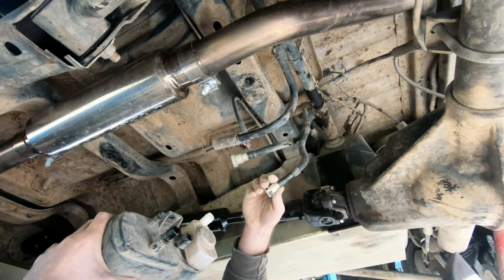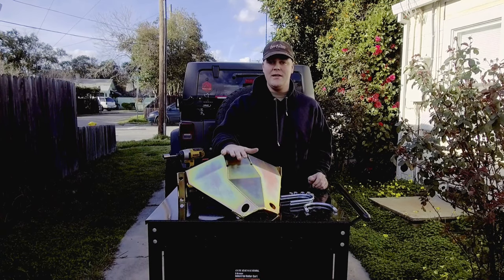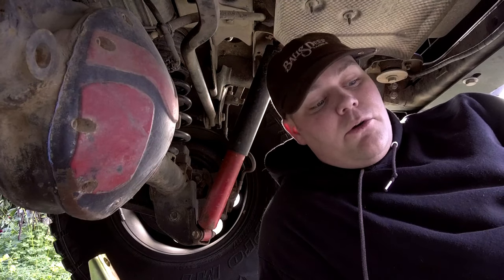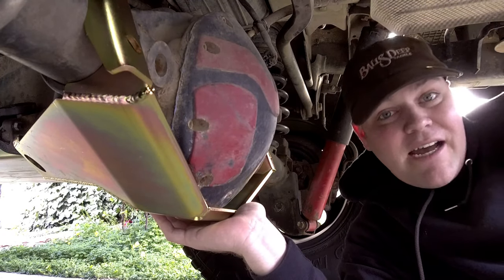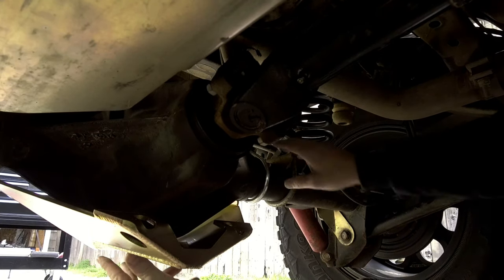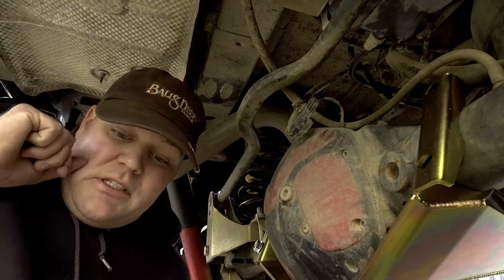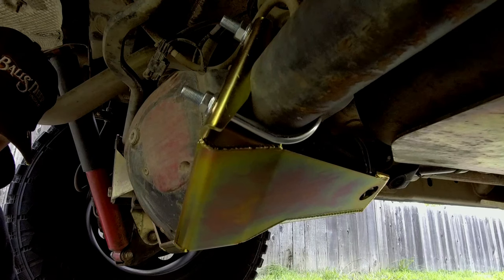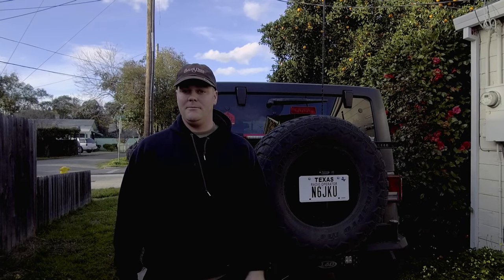Jeep JK MetalCloak Differential Skid Plate Install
Dragging your rear differential on the rocks when off-roading is going to happen! Protect your rear differential before you destroy it

The MetalCloak JK Wrangler Rear Dana 44 Differential Skid Plate (DSP) protects the rear differential from whatever the trail may throw at you. The laser cut, 7 gauge, Rear Differential Skid Plate easily bolts on to keep your Jeep sliding over the terrain and ensures that your differential is saved from damage.